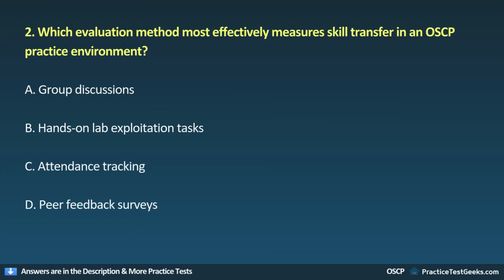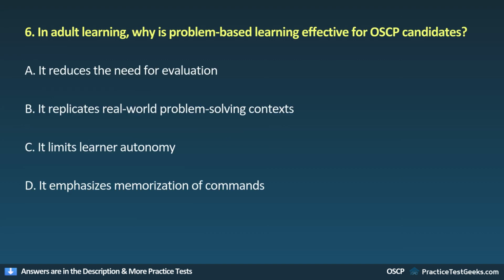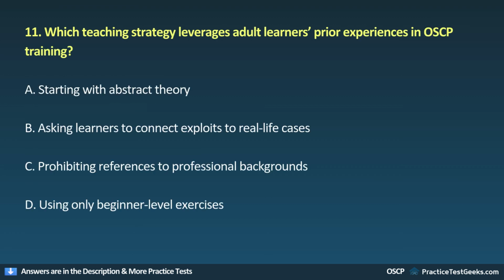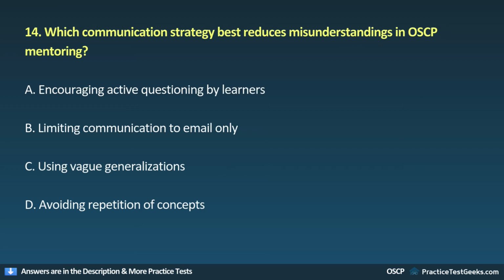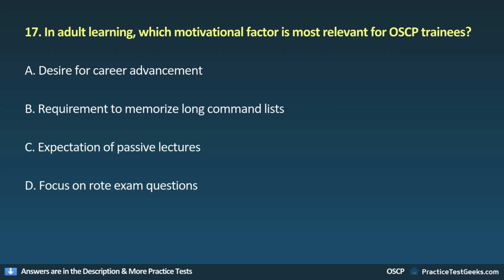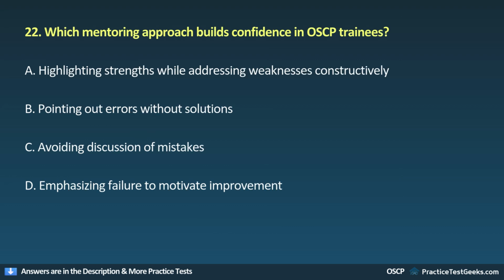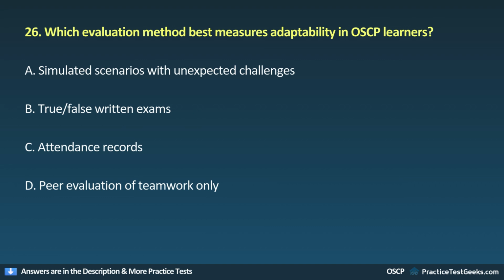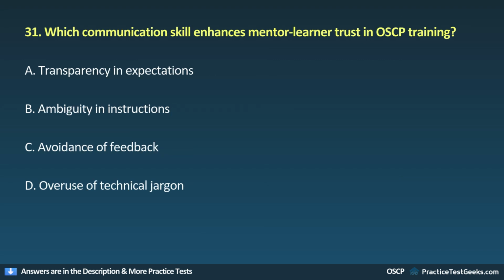OSCP Practice Test 2026 Offensive Security Certified Professional Exam Questions and Answers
Prepare for your Offensive Security Certified Professional exam with comprehensive practice questions and test preparation strategies for 2026.